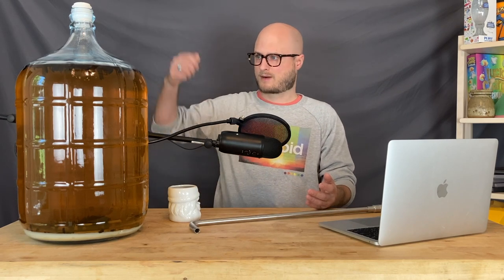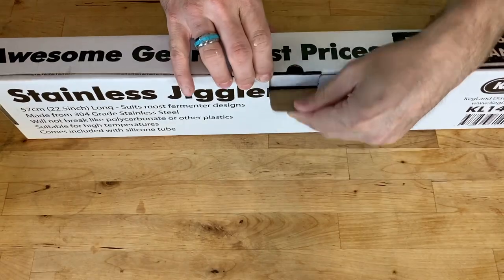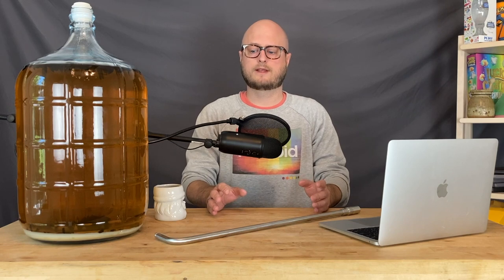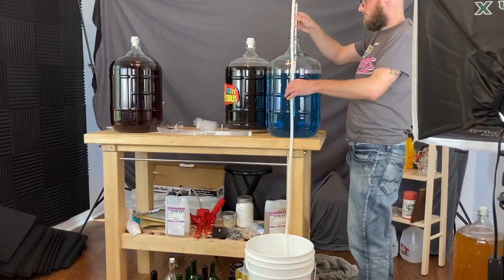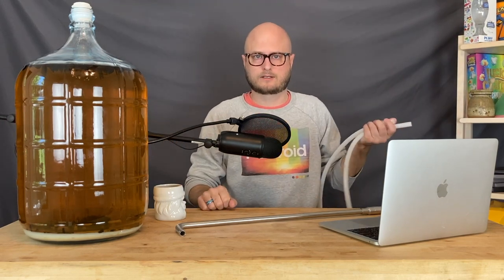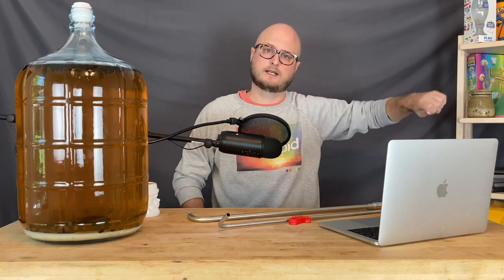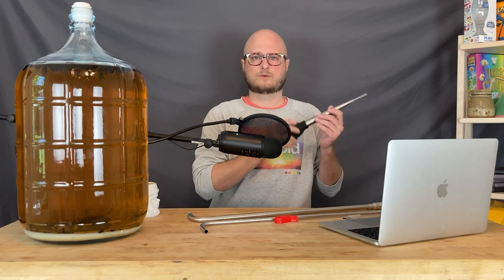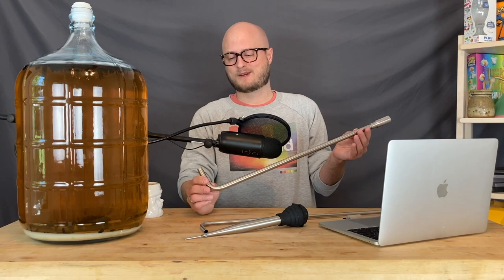EASY JIGGLER? Giveaway and review of the siphon you SHAKE | Brewin' the Most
After some of our YouTube friends suggested we look at alternative siphoning methods, we landed on the Easy Jiggler. It's a racking cane that you... jiggle... to get started. But how is it? Does it work? We paid $40 to find out for you and review!

Siphoning is something everyone who has home brewed wine, beer, cider, or mead has had to do at some point. Like many homebrewing practices, there are several schools of thought, including closed CO2 transfer, carboy caps, autosiphons, and more. But will a jiggler racking cane do the trick? We put it to the test for review to show you the results, including how to start the Easy Jiggler siphon.